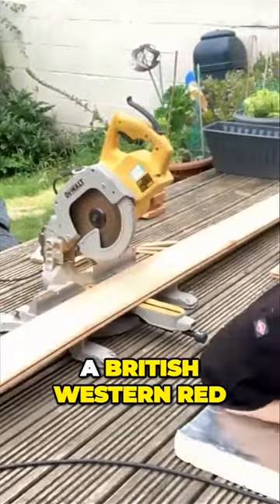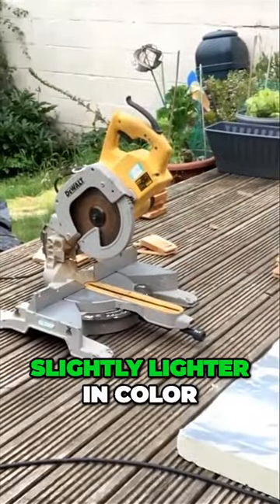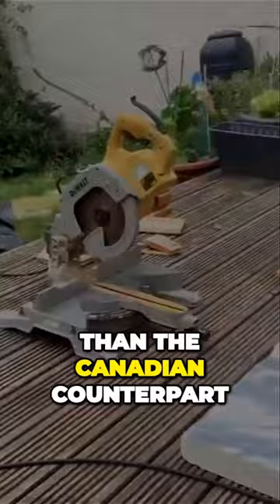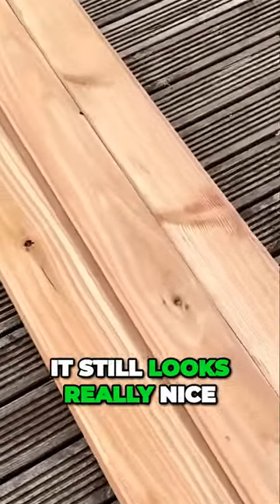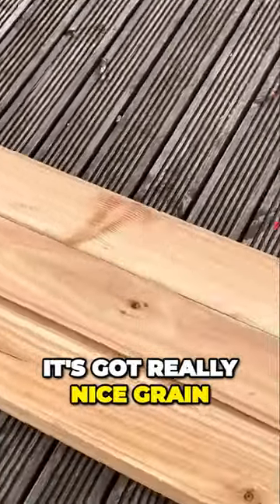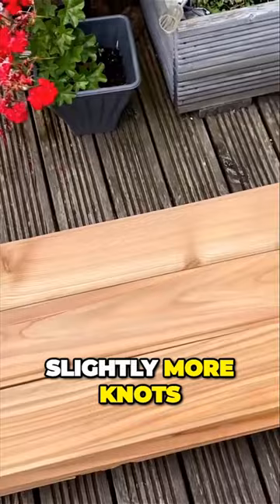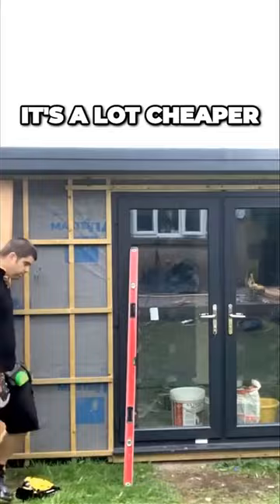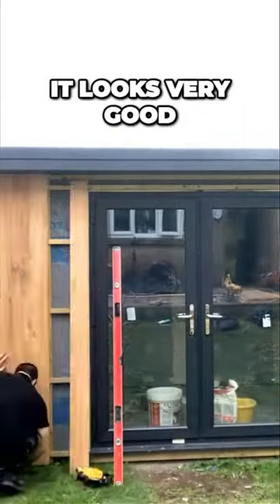British Western Red Cedar Garden Room Cladding a Beautiful and Affordable Option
British western red cedar is a great affordable option for cladding a garden room. It costs less than half the price of canadian red cedar and still has a beautiful colour and grain